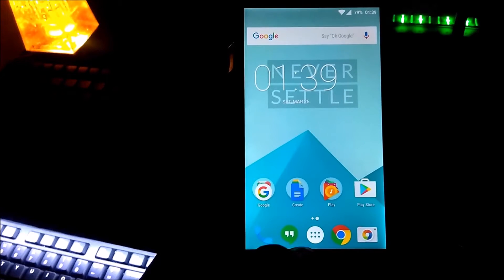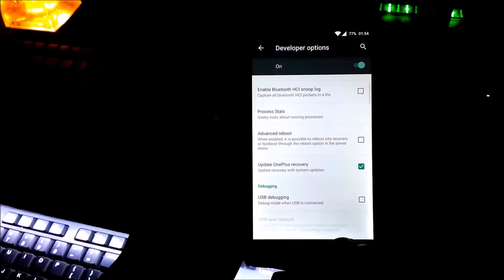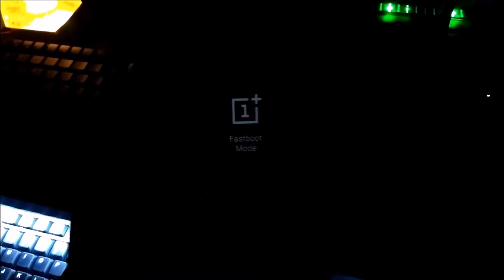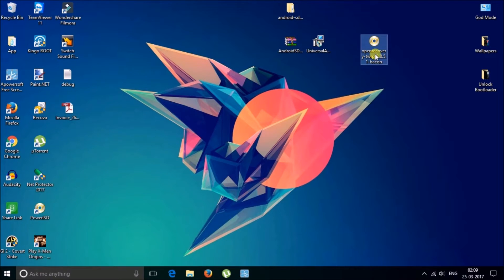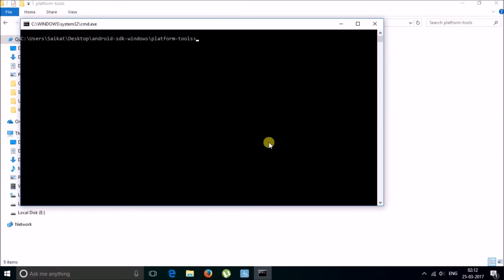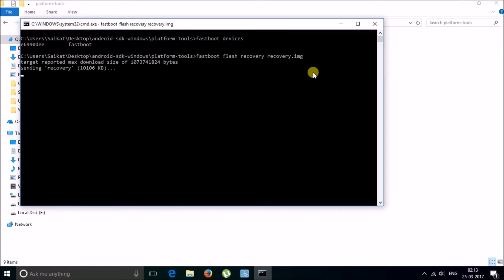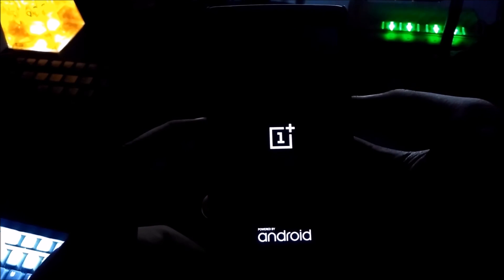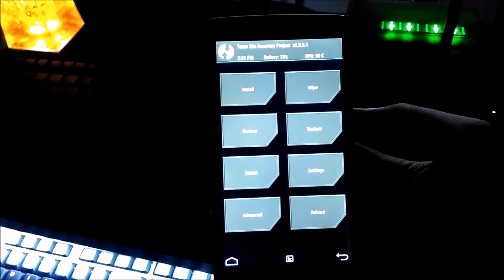How to Install Custom Recovery for Android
Bitcoin- 1ADH77q8GdDoerTQTifjV7jMHiJoUaxRBj
Eth-

Gears I use:
Camera: SJCAM SJ4000 wifi

iBall  PulseBT4 Neckband Wireless Headphones With Mic Black

Similar Not the same (USA)

Similar Not the same

Oneplus One
Redmi 3s Prime
Xiaomi Redmi2

Appearance: Saikat
Edit: Sourav